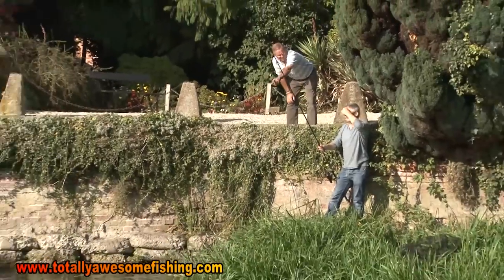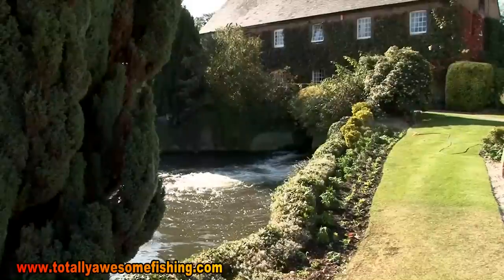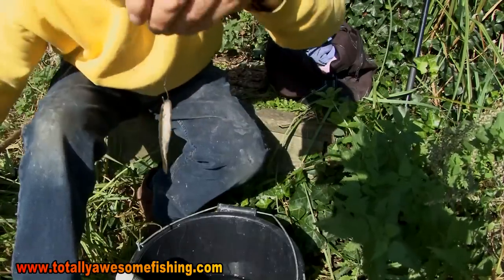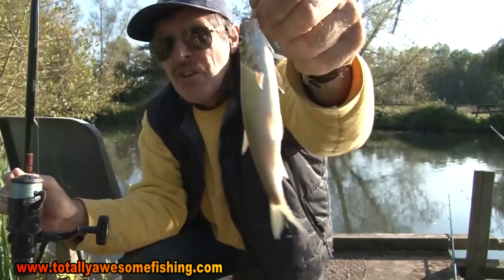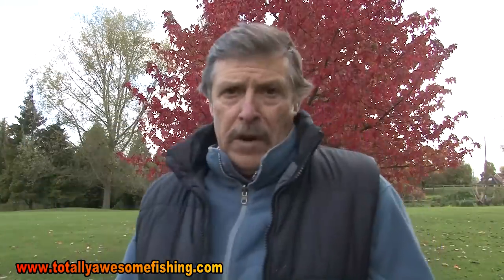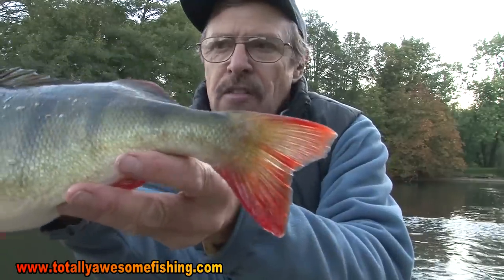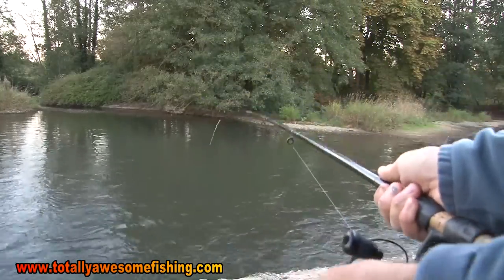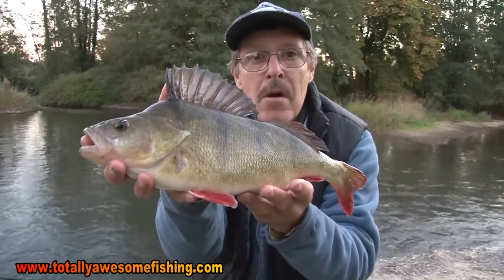GIANT RIVER PERCH Fishing with Graeme Pullen Series 1 - Episode 14 - TAFishing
Ever wondered How to catch big perch? Graeme Pullen shows you a deadly method that helps to catch his PB Perch! And it's a cracker! Packed full of perch fishing tips this is an episode NOT TO MISS!! You've been watching The Totally Awesome Fishing Show (TAFishing)

▬▬▬▬▬▬▬ SOCIAL MEDIA ▬▬▬▬▬▬▬

▬▬▬▬▬▬▬ ABOUT TAFISHING ▬▬▬▬▬▬▬

▬▬▬▬▬▬▬ TAOUTDOORS ▬▬▬▬▬▬▬